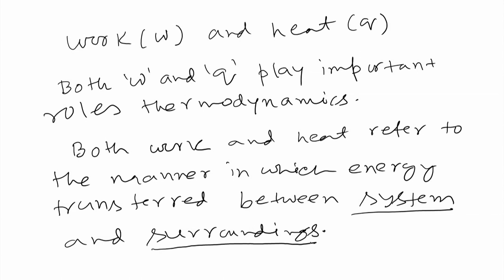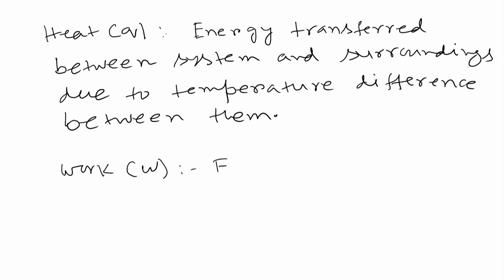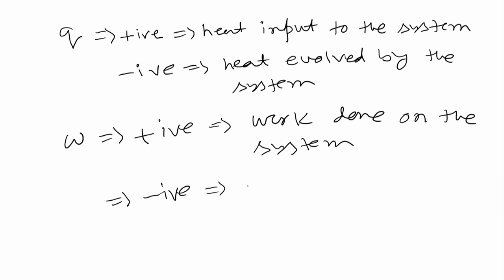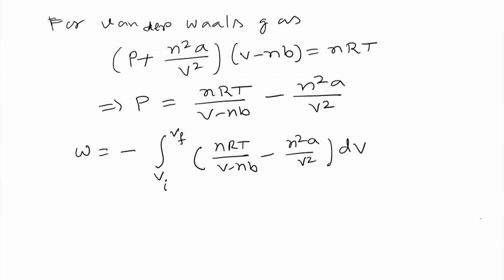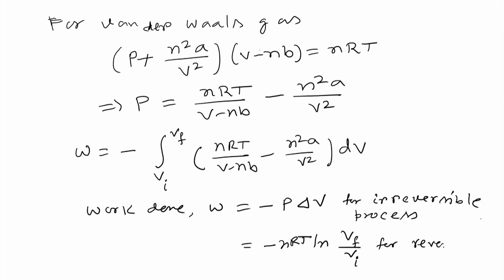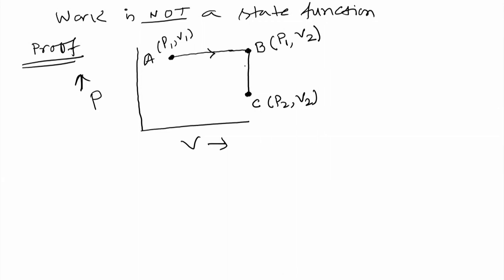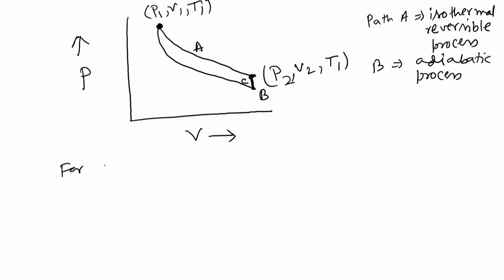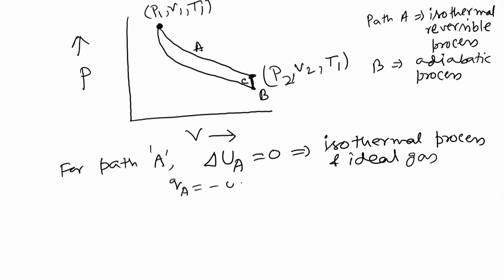Cocepts of heat and work; First Law of Thermodynamics